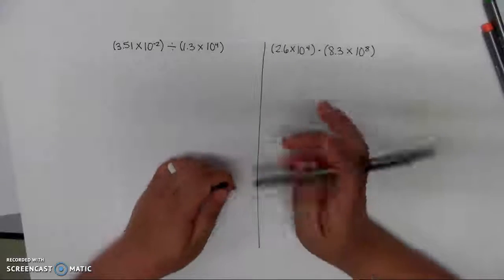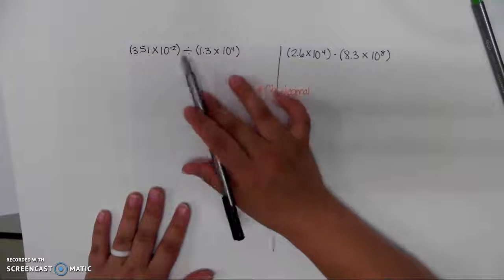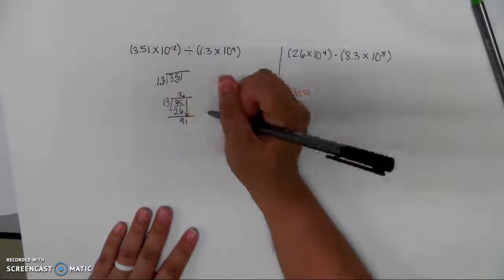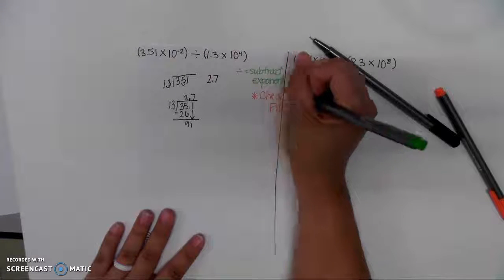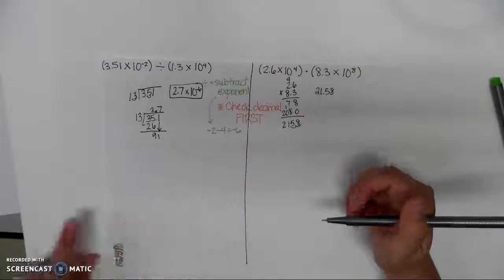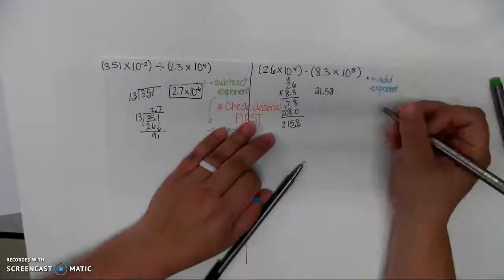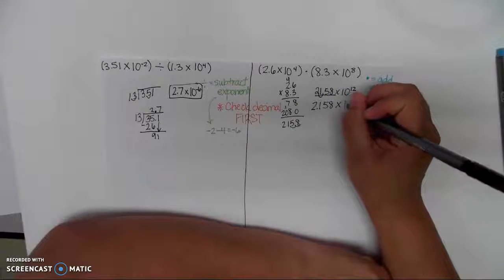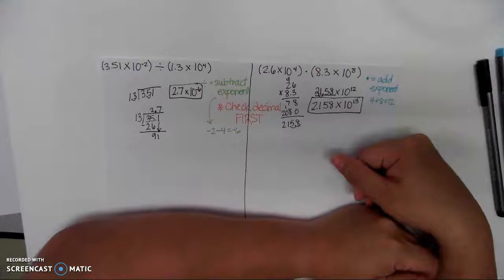Multiplying/Dividing Numbers in Scientific Notation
How to multiply and divide numbers in scientific notation